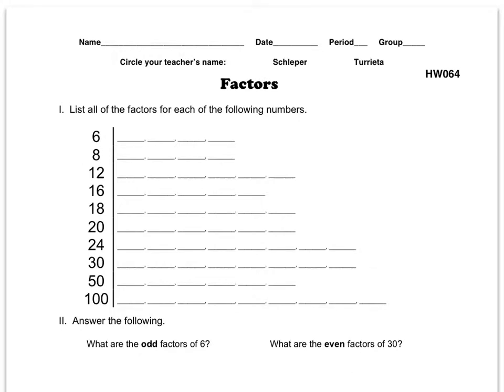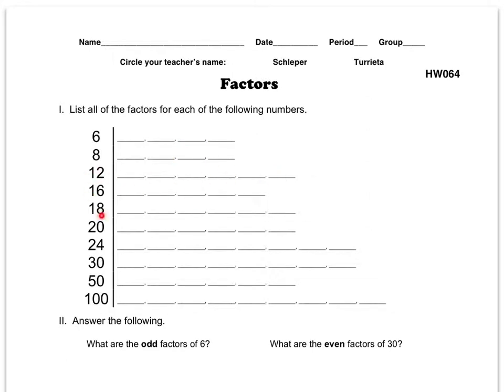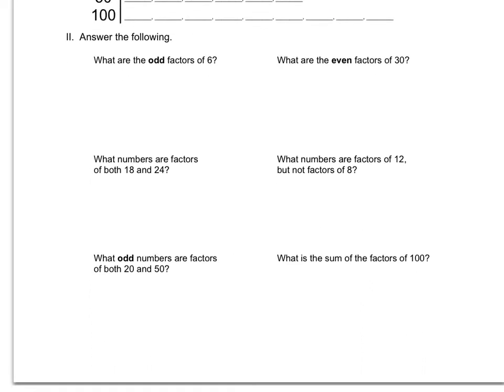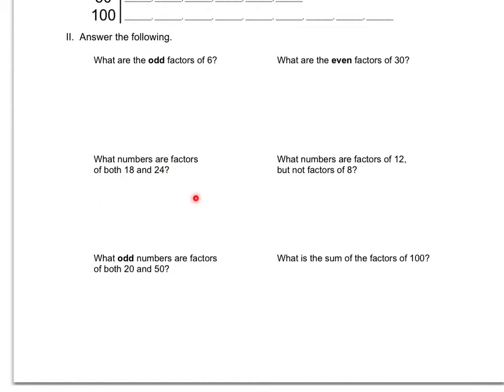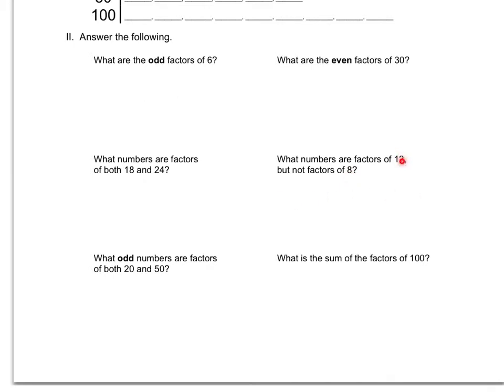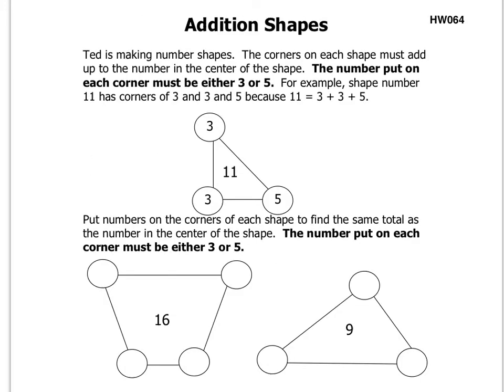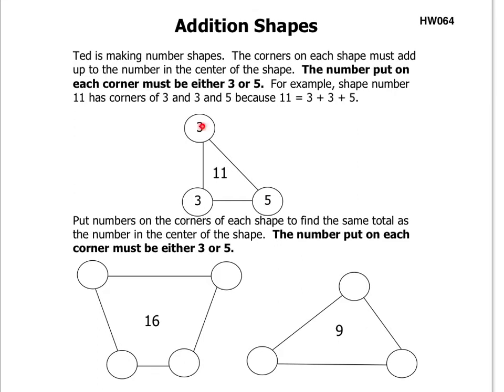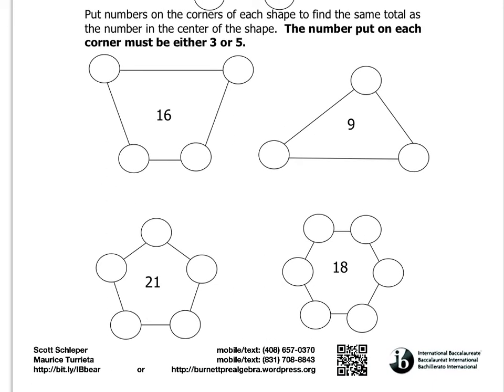HW064 - Factors / Addition Shapes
Pre-Algebra homework help for Burnett Middle Bears for homework HW064 - Factors / Addition Shapes for September 20, 2012. Go Bears!